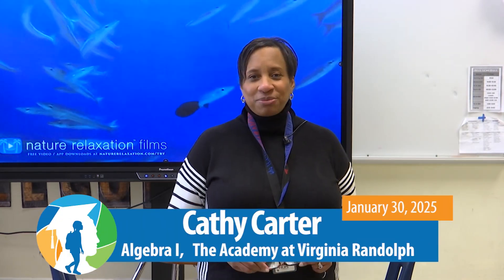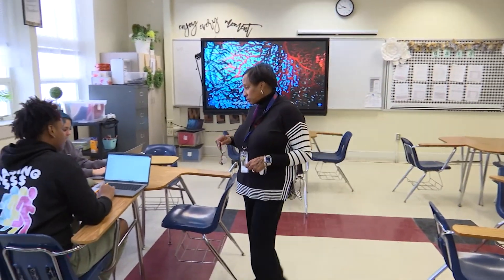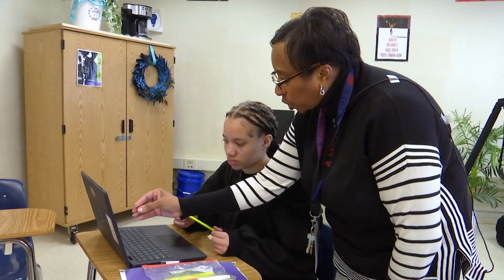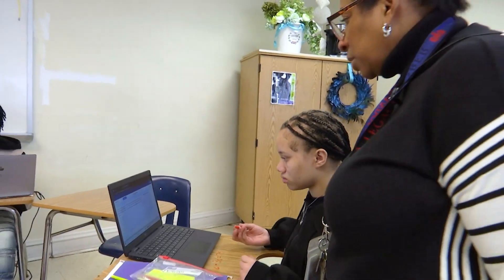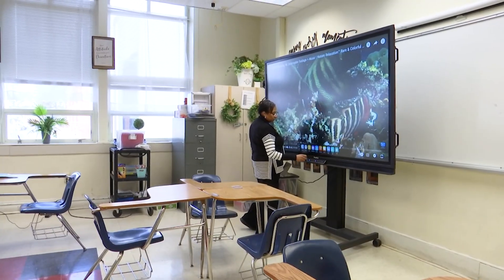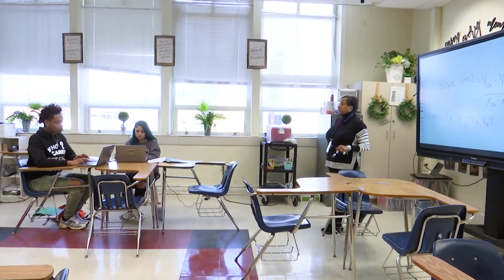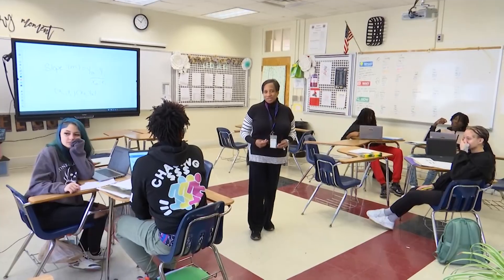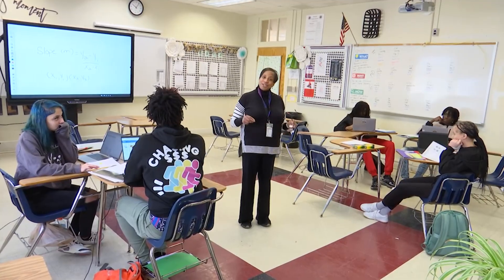Henrico Learning Today - The Academy at Virginia Randolph - January 30, 2025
HCPS TV visited Cathy Carter's Algebra I class as the students worked on polynomial and slope equations.